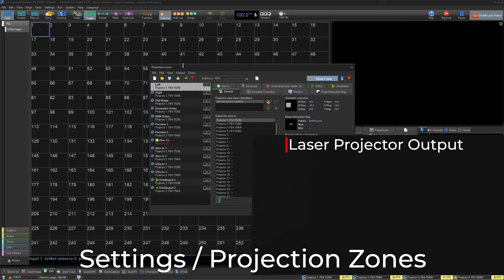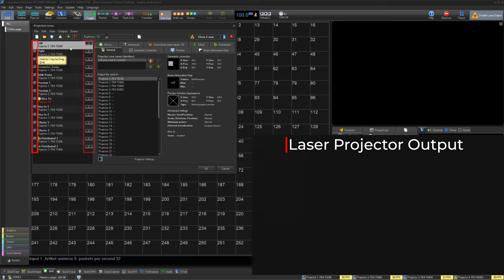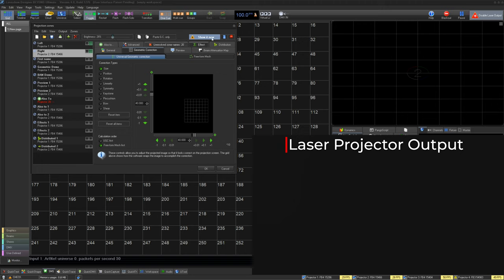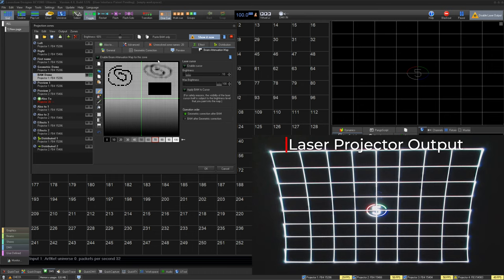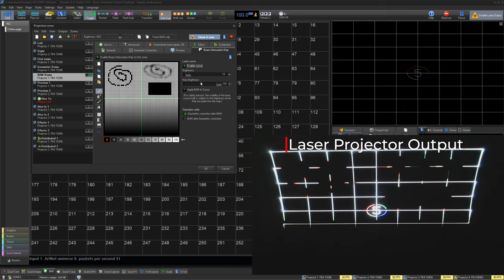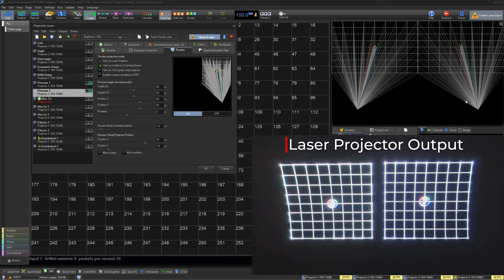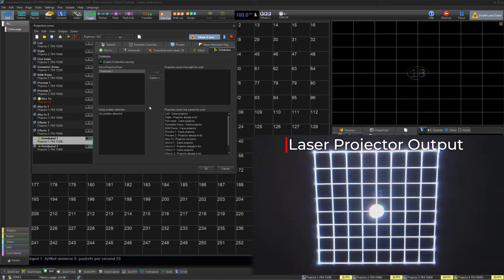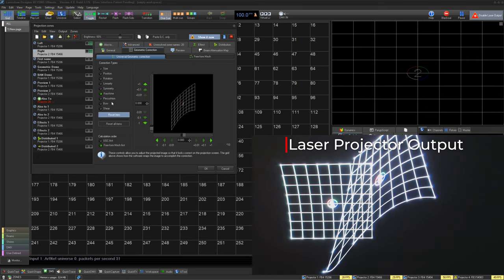How To Use The Projection Zones Window In BEYOND Software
In this Quick Hints video, we breakdown the projection zones window within BEYOND software, allowing you to setup projection zones for your lasers, enable features such as distributed scanning, and more.